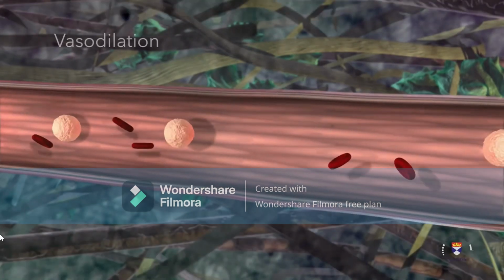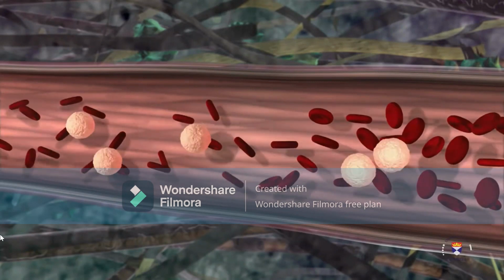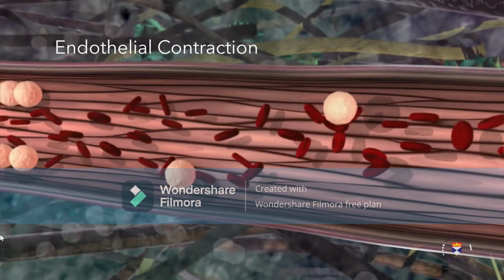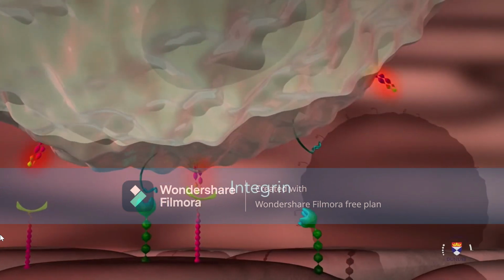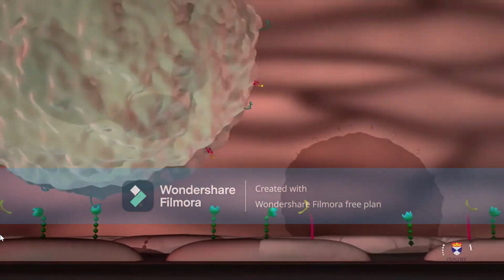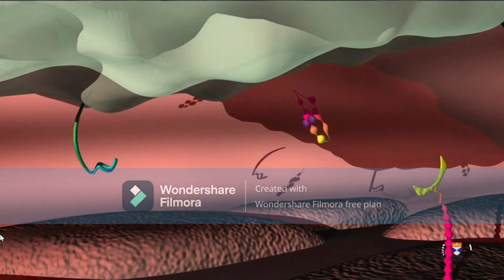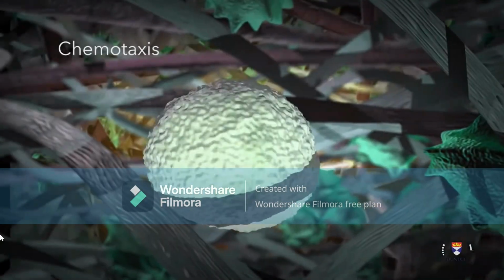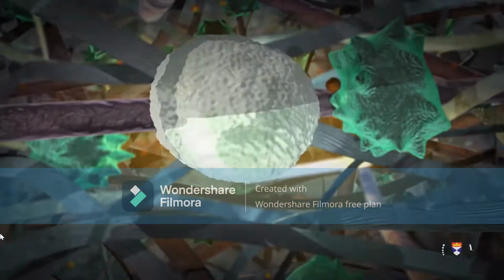Inflamación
Leucocito - diapédesis